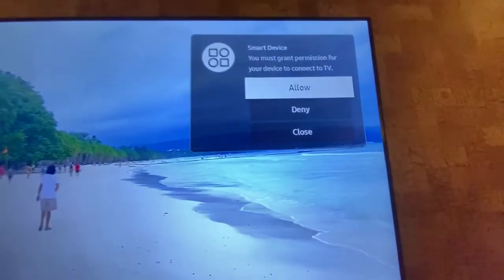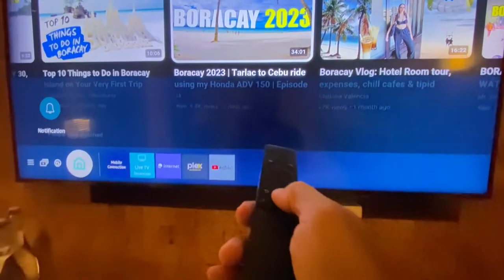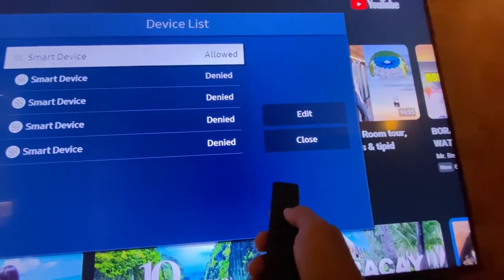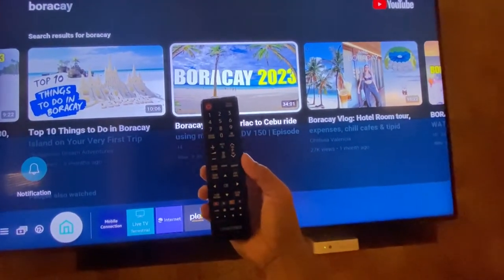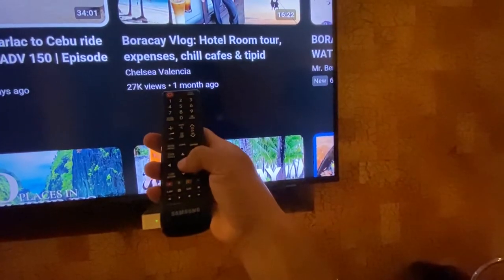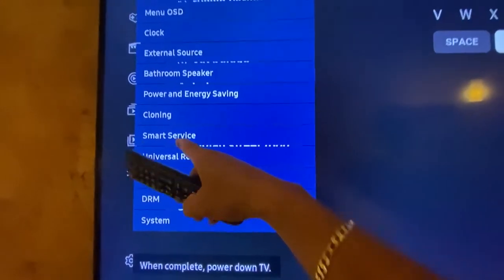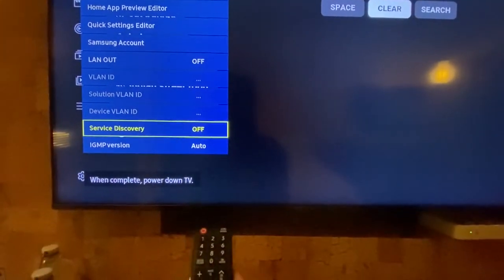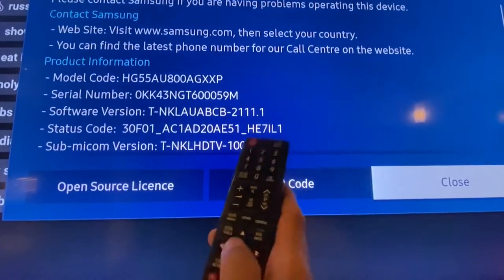SAMSUNG SMART TV DEVICE POP UP- FIXED | Mr.Benj @ Amazing Boracay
This is Samsung smart tv HAU8000 series 6. Smart Device keep on popping up while watching tv and so annoying. This is hotel tv, not sure if this will work on consumer tv. Just give it a try and let me know on the comment section below.